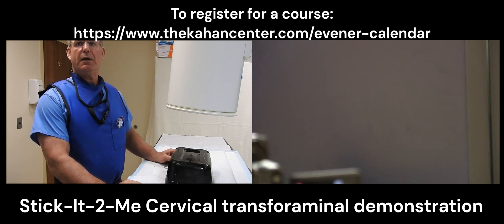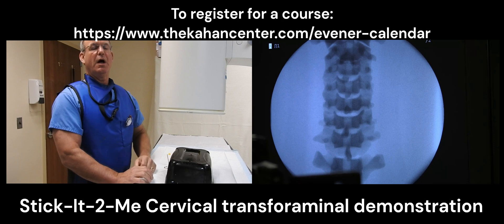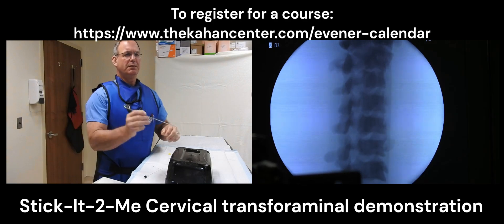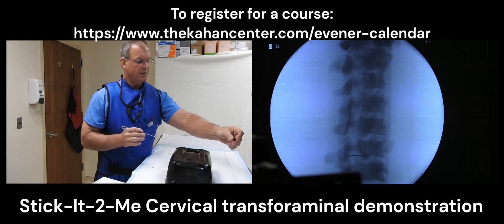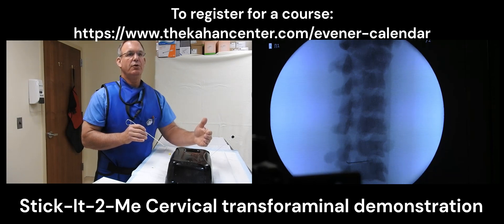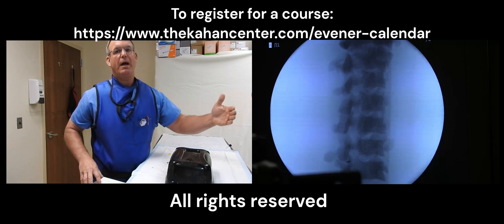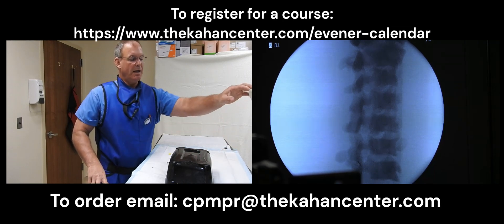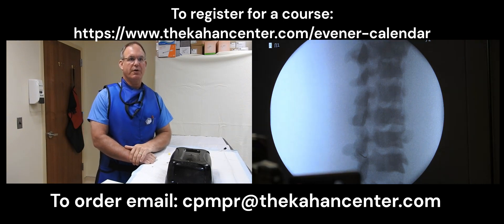Stick It 2 Me Cervical transforaminal demonstration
Stick-It-2-Me is a biodegradable spinal injection training model. This video demonstrates how to perform and continue to practice performing a cervical transforaminal injection utilizing and anterior oblique approach. Stick-It-2-Me comes in cervical, thoracic and lumbar models. It can be utilized over and over again to practice and perfect your interventional spinal injection techniques without ever having to worry about harmful cadavers.
Utilizing this novel approach to training, interventional residents and fellows can practice any time and perfect their skills. Unlike silicon models this model is biodegradable and can be reused to maintain sustainability.